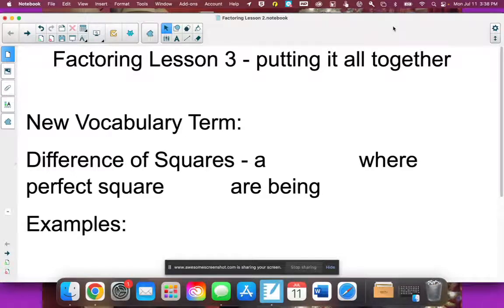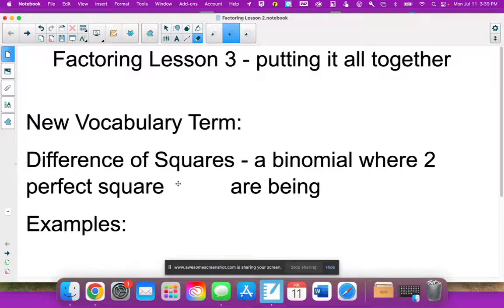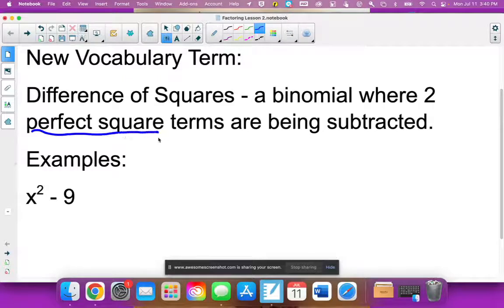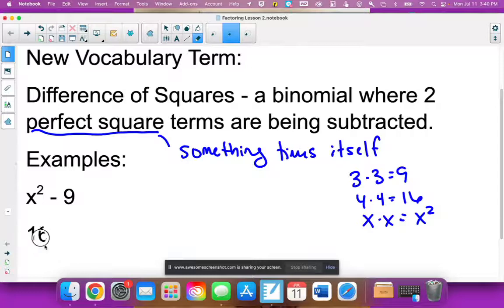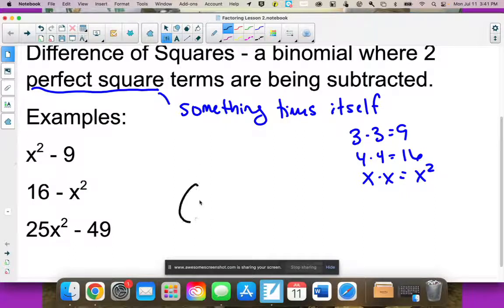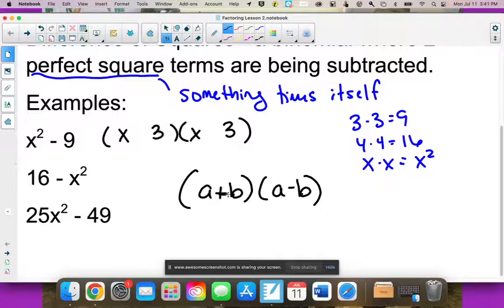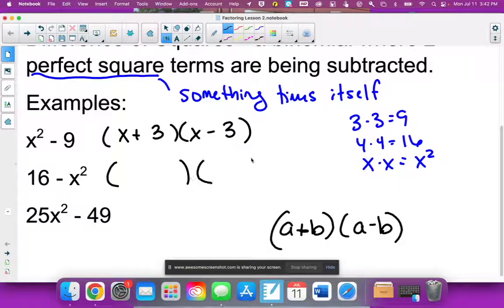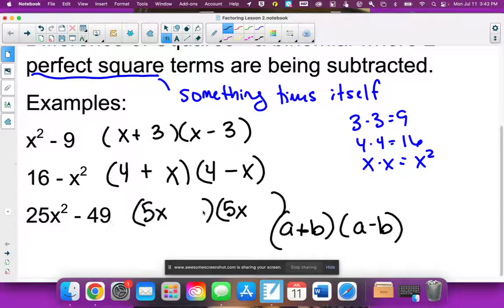#6 Factoring Lesson 3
Final Lesson in factoring quadratics - putting it all together. Difference of Squares, GCF, Sum and Product, and Area Models